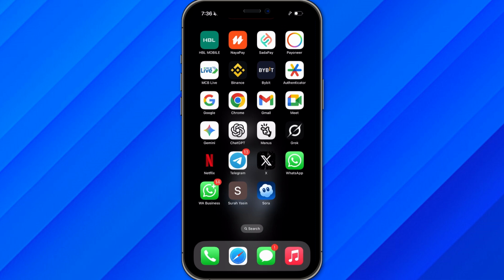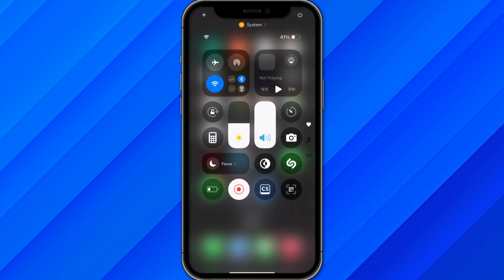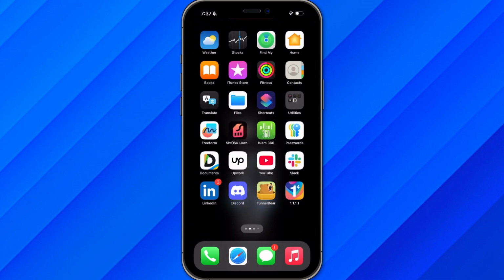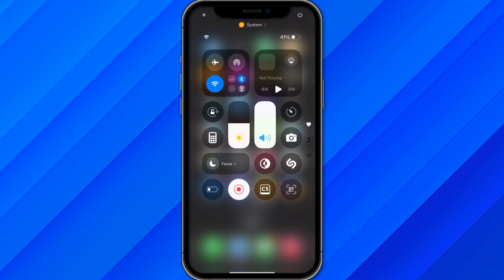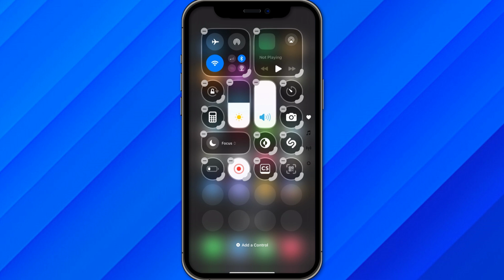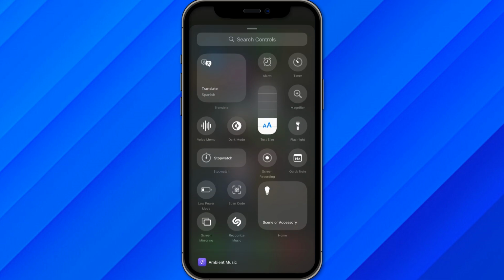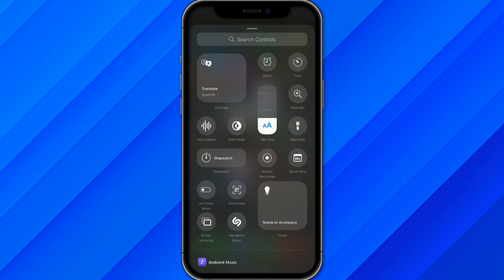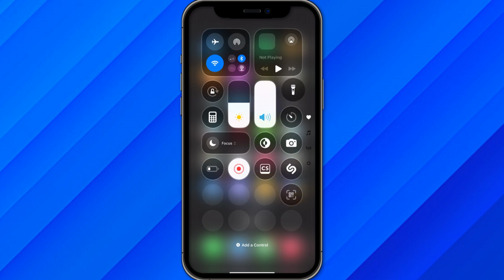HOW TO FIX FLASHLIGHT MISSING IN IPHONE CONTROL CENTER 2026! (EASY FIX)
In this video I am going to show you how to fix flashlight missing in iPhone Control Center. I cover Control Center settings flashlight toggle and fixes. Follow this guide to restore flashlight.